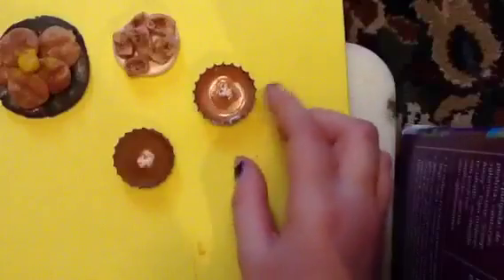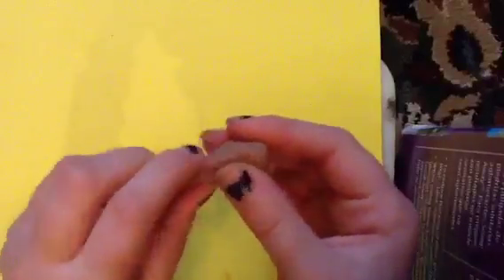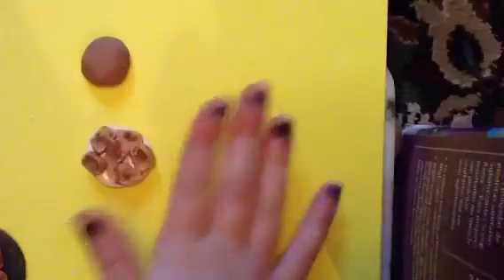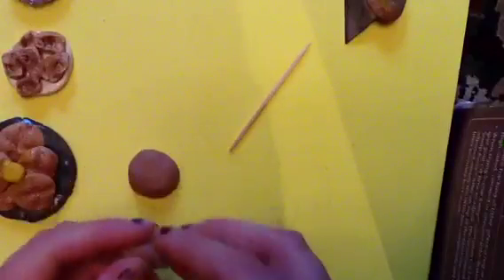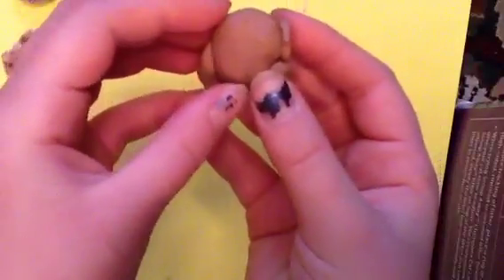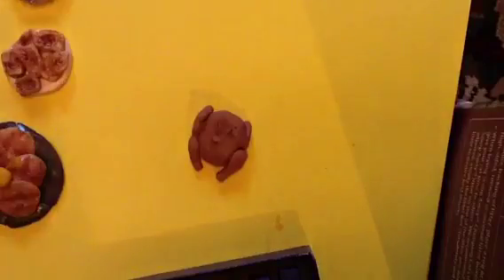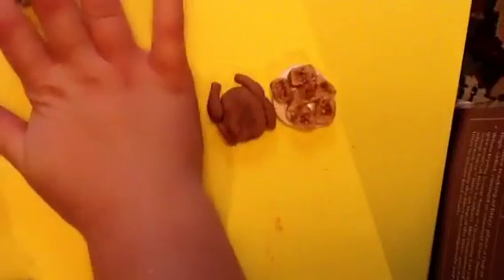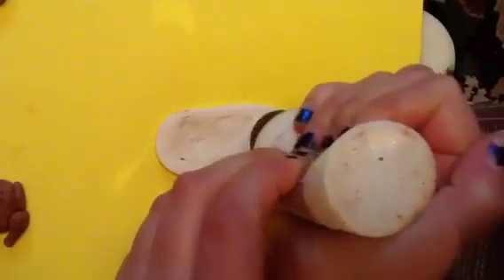Polymer Clay Thanksgiving Feast: Butterball Turkey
This is day four of thanksgiving foods! Today I made a butter ball turkey, and I glued the turkey slices and butterball turkey onto a tray and it looks really cute and I'm so proud of it:):):) :D